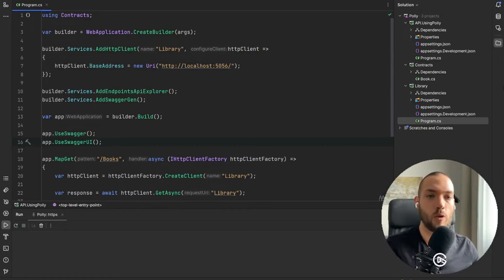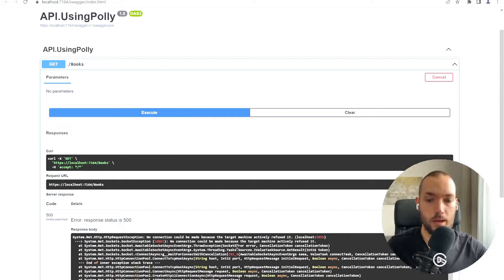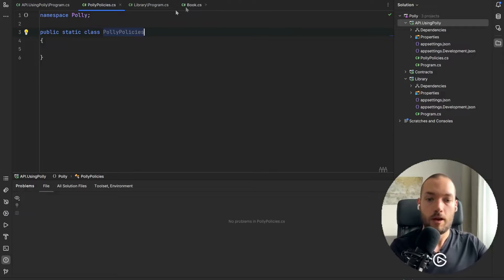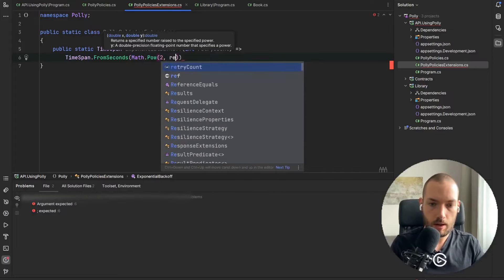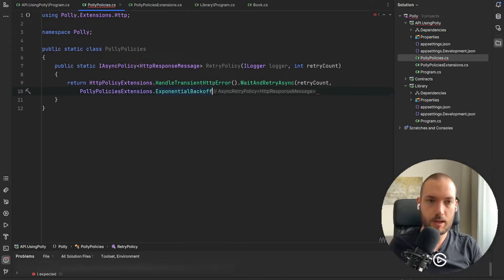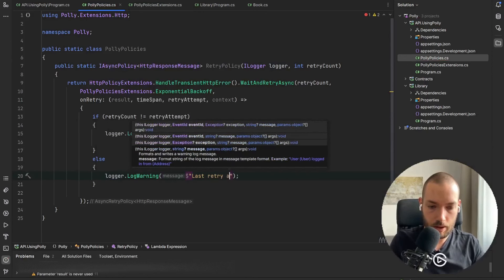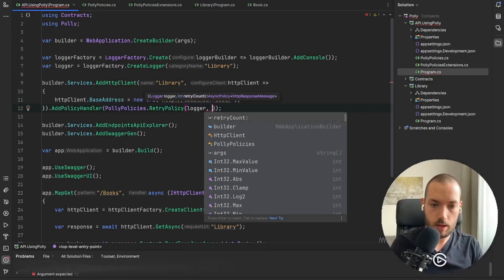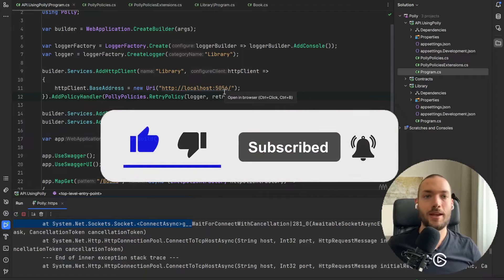Fault handling in .NET with Polly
Dive into the world of robust API communication with this comprehensive tutorial on implementing retry mechanisms using the Polly library in .NET. Learn how to create resilient applications that gracefully handle transient failures and network hiccups. In this video, you'll discover:

• How to integrate Polly into your .NET Web API projects
• Implementing exponential backoff for smart retry delays
• Configuring HttpClient with Polly policies for automatic retries
• Best practices for handling transient faults in web services
• Techniques to improve your application's reliability and user experience

I will walk you through the entire process, from setting up Polly to configuring HttpClient with custom retry policies. You'll see how exponential backoff can intelligently space out retry attempts, reducing server load and improving success rates. Perfect for .NET developers building web APIs, microservices, or any application that relies on network communications.

Whether you're new to resilience patterns or looking to optimize your existing retry strategies, this tutorial has you covered. Elevate your .NET development skills and create more robust, fault-tolerant applications. Watch now to master the art of retry mechanisms with Polly in .NET!